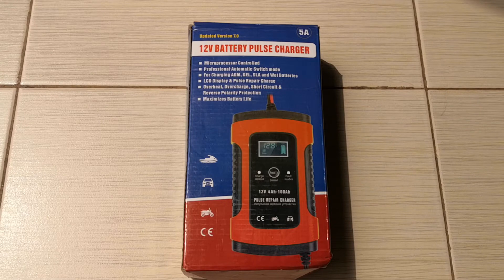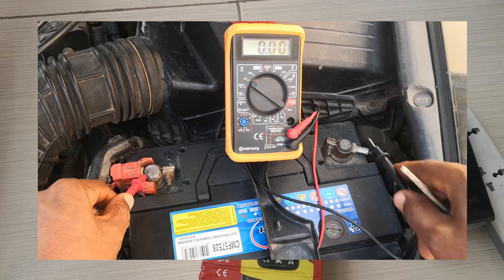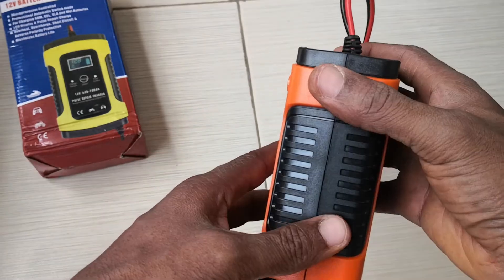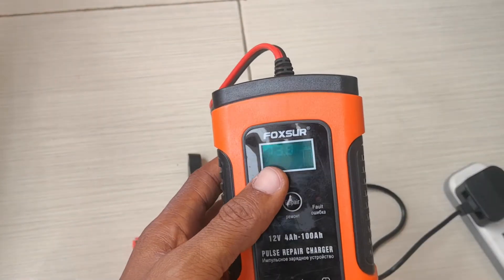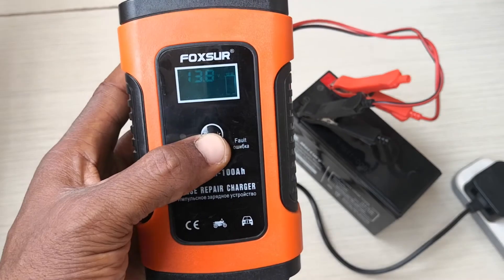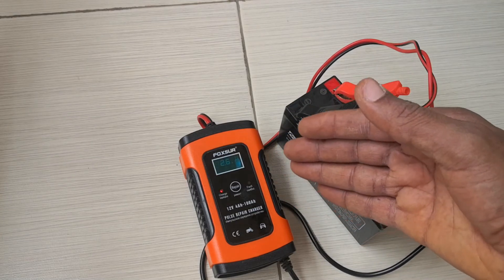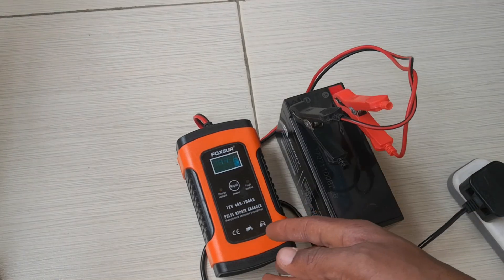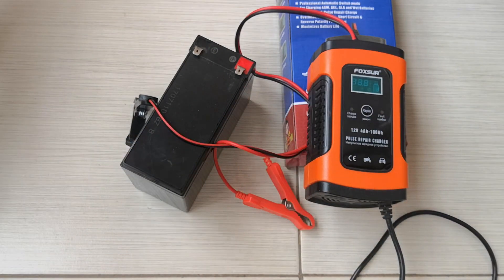FOXSUR Pulse Charger REVIEW (Cheap car battery charger): Easy way to KEEP BATTERY during lockdown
This is the Foxsur pulse charger review. This 5amp cheap car battery charger is an easy way to keep battery during lockdown. This is a follow-up to the initial video where I used the foxsur 5A 12volts pulse charger to restore a dead battery. This pulse charger is the easy way to fix a battery that is not taking a charge or when a battery doesn't hold charge. The video shows how to make your car battery last longer. It is a simple, cheap DIY old battery repair. The device has overheat, overcharge, short-circuit and reverse-polarity protection.
This is one cheap battery charger that works! The Pulse repair function is particularly useful for reviving dead batteries that have been sitting unused for a long time. This tool can be used to show how to desulfate a battery especially for the DIY enthusiast who just needs a simple tool and does not have all the experience to go into more complicated battery restoration procedures. Look at it as DIY battery desulfation.
NB: If battery plates are damaged or the battery has leaked electrolyte this tool will not work.

1. Amazon
2. Aliexpress

Timestamps
0:00 - Intro
0:55 - Why smart chargers are needed
2:16 - Unboxing the Foxsur pulse repair charger
2:51 - Product review
3:21 - Functions, usage and charging modes
8:18 - Common errors & fixes, pros/cons & limitations